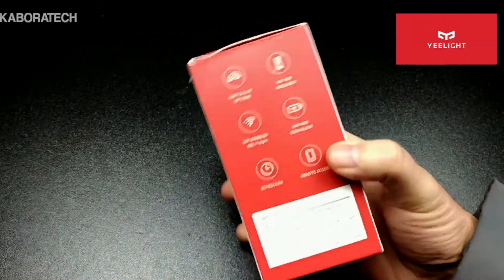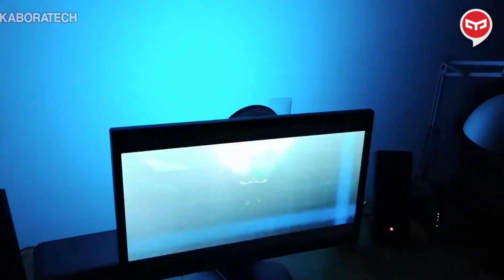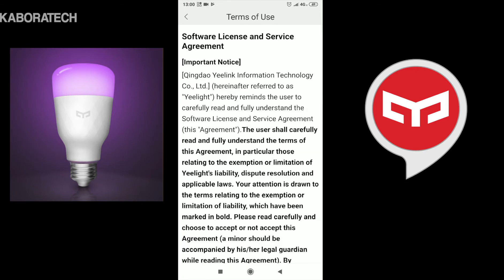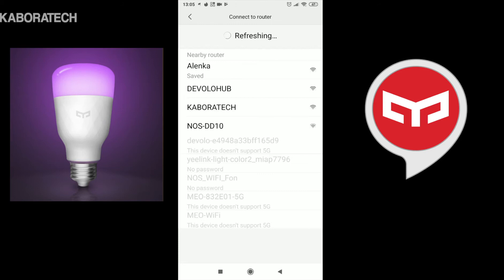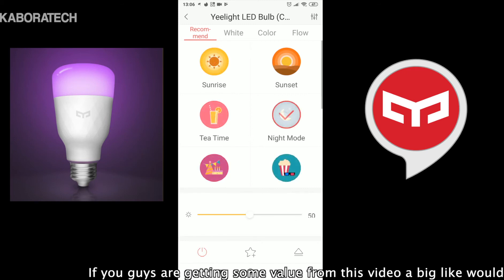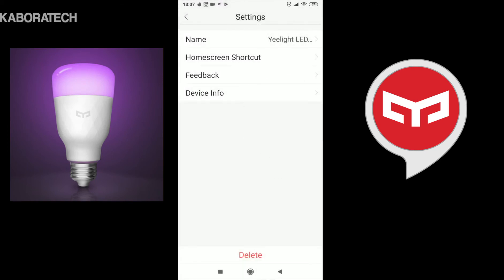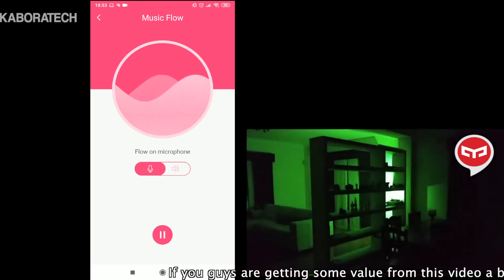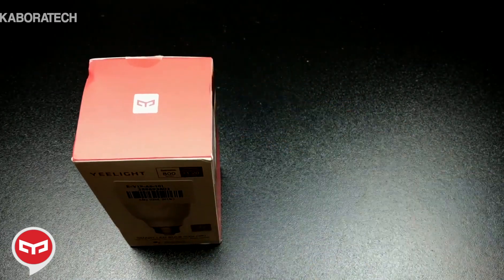Xiaomi Yeelight RGBW Smart Bulb Review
Review Yeelight Smart LED Bulb RGB

yeelight led color bulb
yeelight rgb led light bulb
Yeelight with Google Home